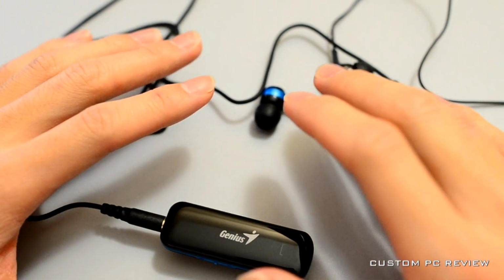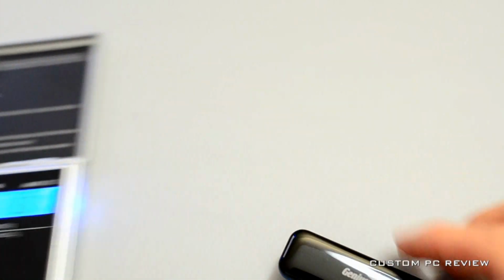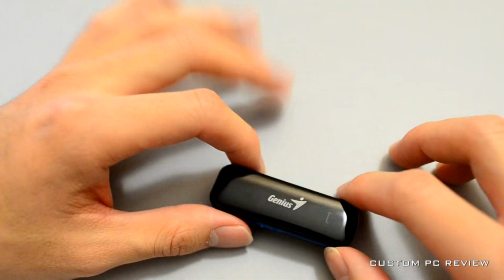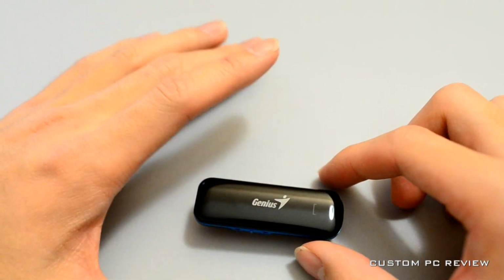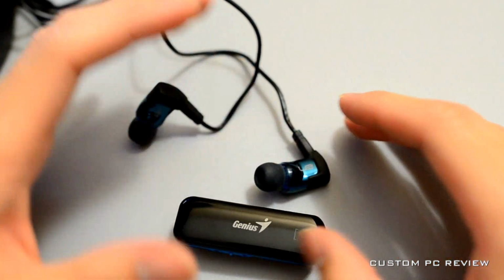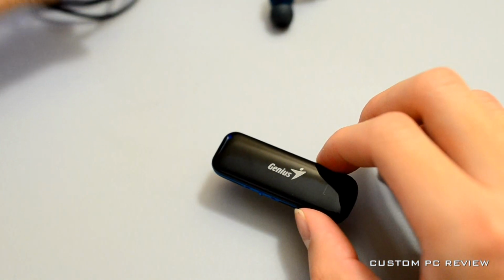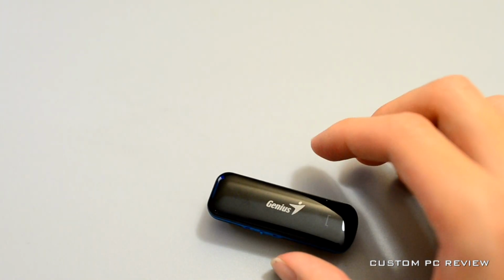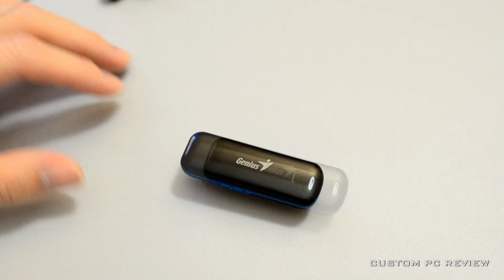[Review] Genius HS 905BT Bluetooth Headset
My full review of the Genius HS-905 Bluetooth Headset.

for more reviews, unboxings, and more!

***This headset was provided by CompuExpert for review***